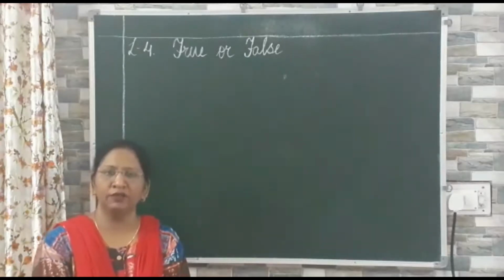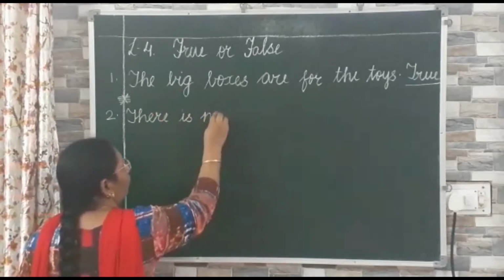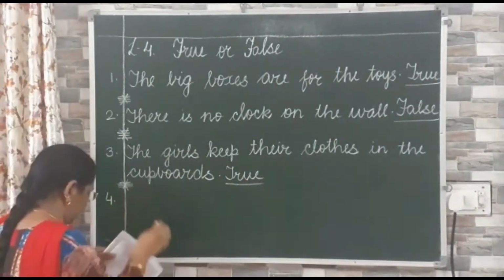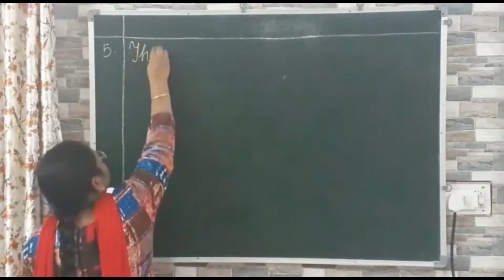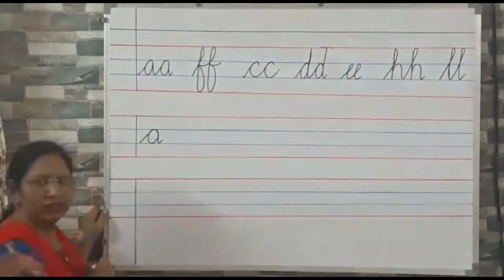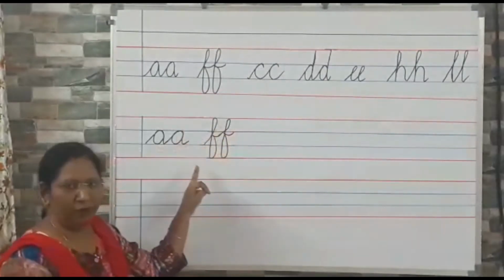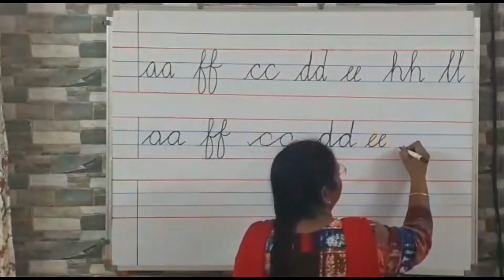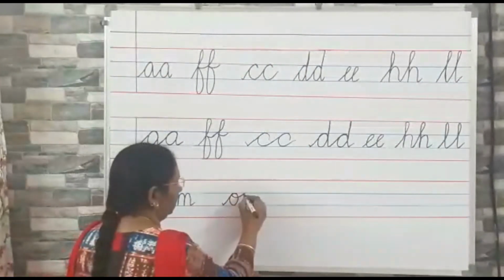L 4 True or False Cursive Writing pg5